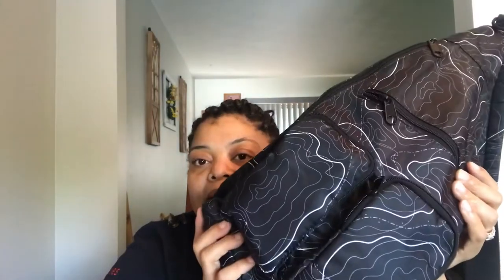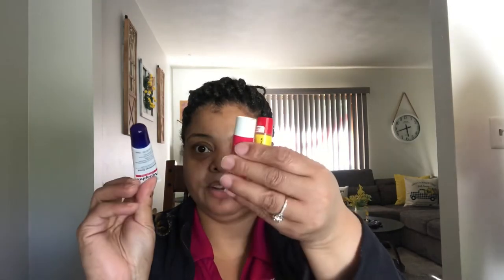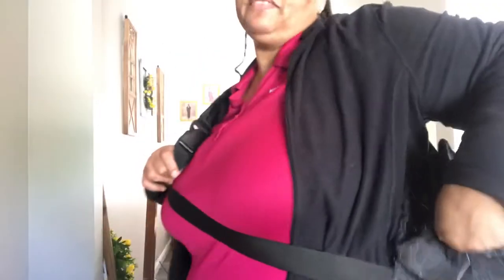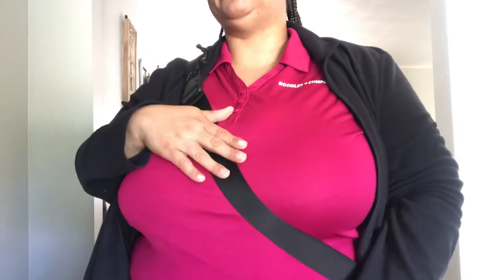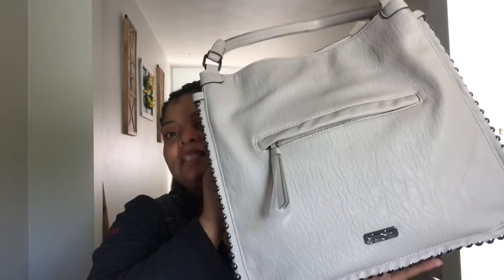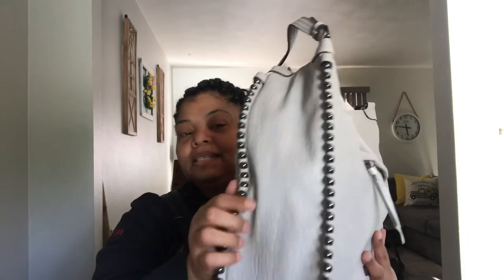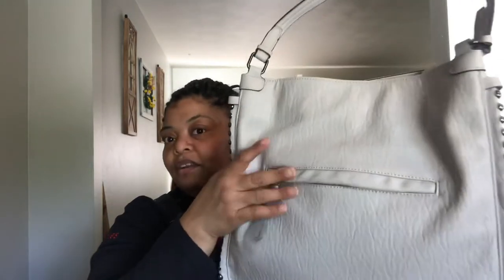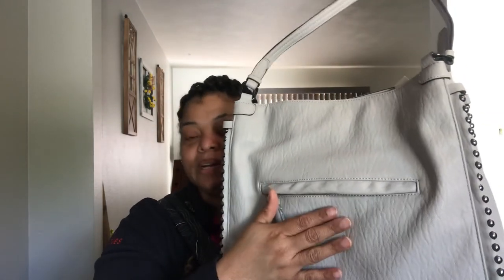Park Bag Review/What’s in my Bag/New Purse